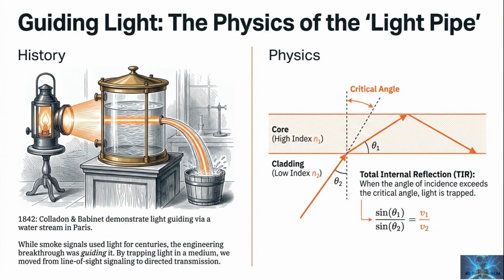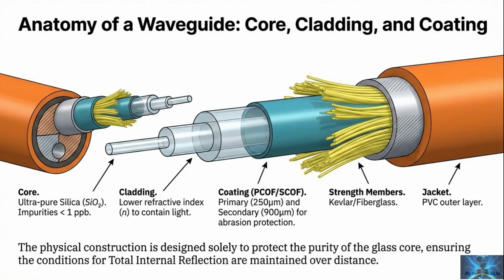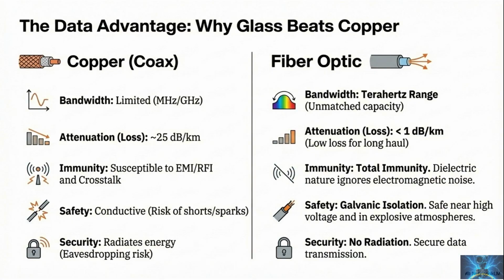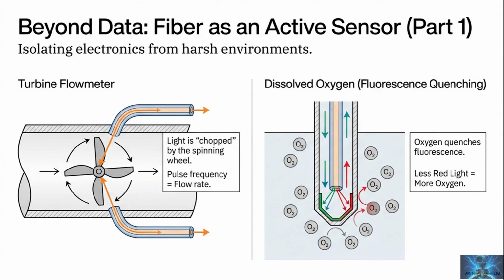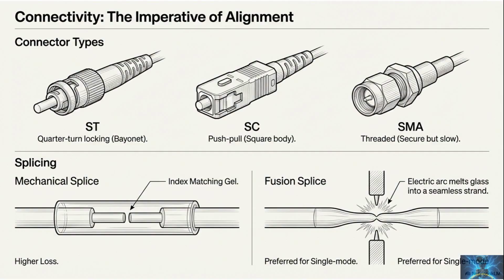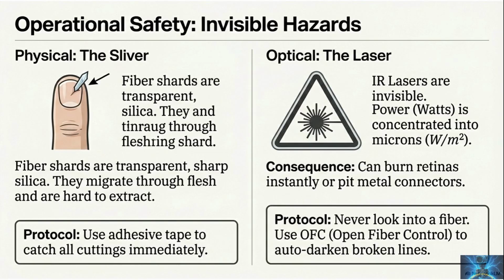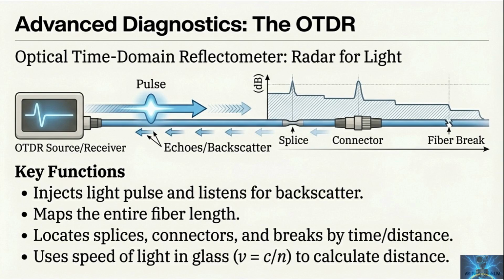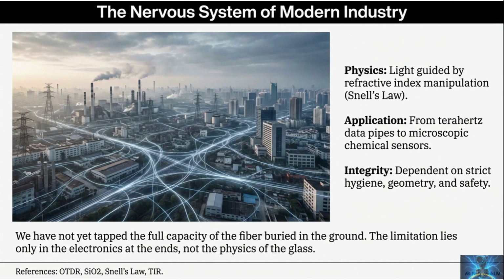Fiber Optics Explained: Why It Works, Where It Fails, and How to Test It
Fiber optics is the backbone of modern industry—huge bandwidth, long distance, and immune to electrical noise. But fiber is also unforgiving: tiny contamination, poor alignment, or tight bends can turn a perfect link into a flaky nightmare.

In this lesson we cover:

Total internal reflection: how fiber actually guides light

Fiber anatomy: core, cladding, coatings, and why geometry matters

Multi-mode vs single-mode: dispersion, bandwidth, and distance

Why fiber beats copper: EMI immunity, isolation, safety, and security

Fiber as a sensor: flow, dissolved oxygen, temperature, arc-flash detection

Signal integrity killers: dirt, bend radius, bad connector practices

Testing: optical power loss (insertion loss) and OTDR basics

OTDR trace reading: reflective vs non-reflective events and fault location

timeline/chapters for 11:46

Here’s a clean chapter timeline that fits an 11:46 video and matches the slide flow:

0:00 Intro: what fiber is and why it matters
0:45 Total internal reflection (the “light pipe” idea)
1:35 Fiber anatomy: core, cladding, coatings, jacket
2:35 Multi-mode: why dispersion limits distance and bandwidth
3:25 Single-mode: long distance, high bandwidth, higher precision
4:15 Why fiber beats copper: EMI immunity, isolation, security
5:05 Fiber as a sensor (flow, dissolved oxygen, temperature)
6:15 Connectors and splicing: alignment and loss
7:05 Signal integrity killers: dirt and bend radius
8:05 Safety: glass shards and invisible infrared light
8:45 Power meter testing: insertion loss basics
9:35 OTDR explained: “radar for light”
10:25 Reading the OTDR trace: reflective vs non-reflective events
11:30 Wrap-up: the rules that prevent downtime

Thanks to Tony Kuphaldt and the open source community for making world-class technical education freely available.